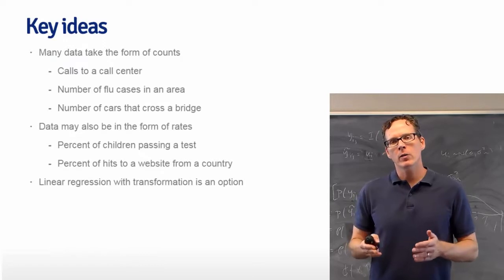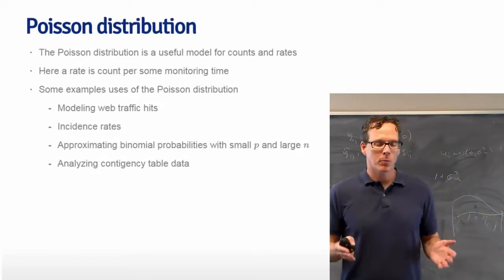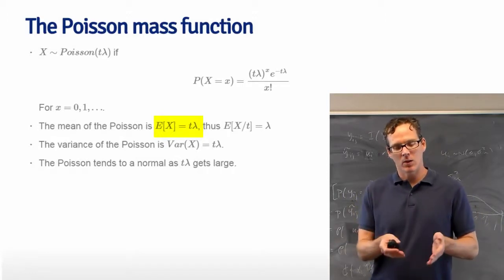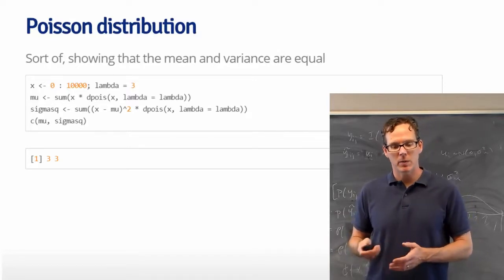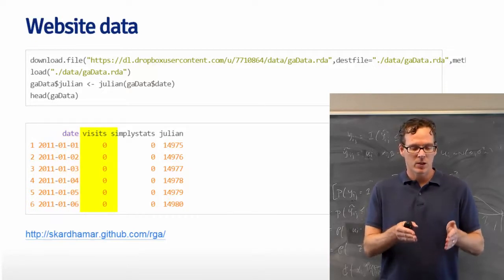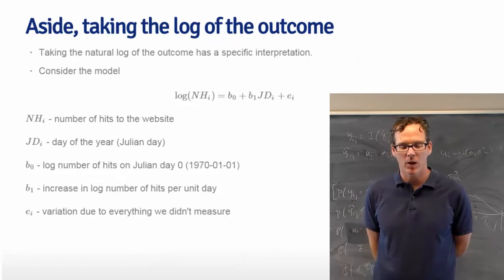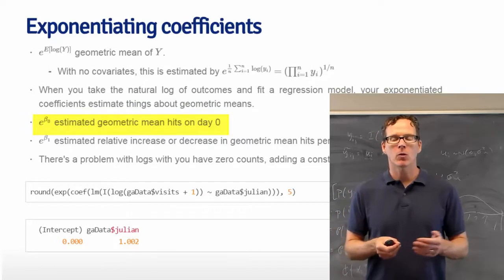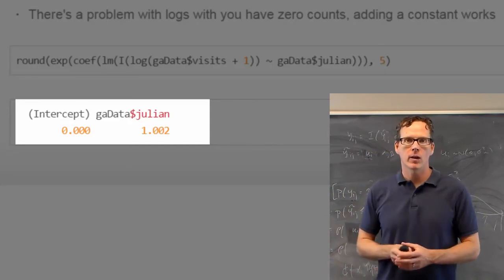Poisson Regression part I Johns Hopkins University Course